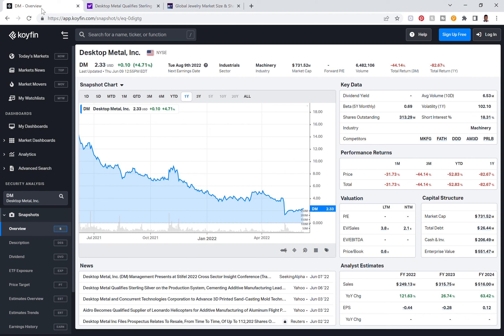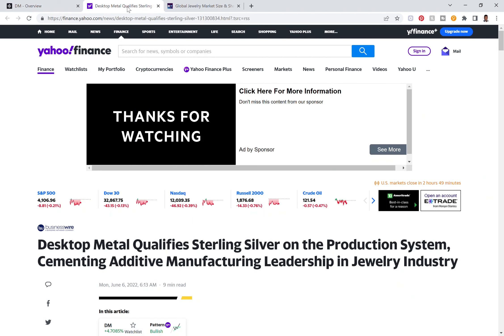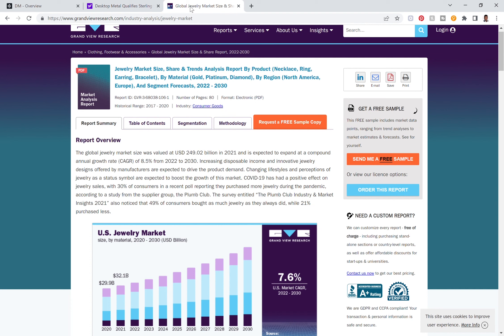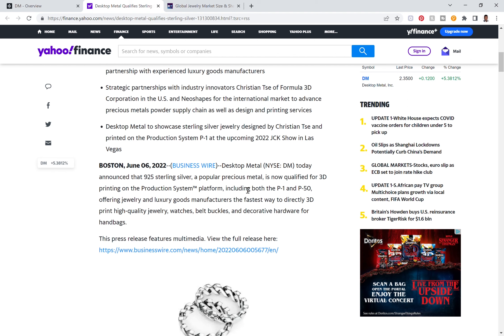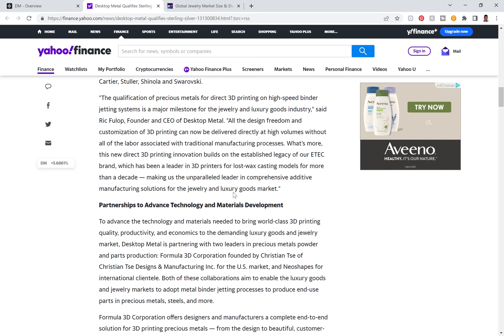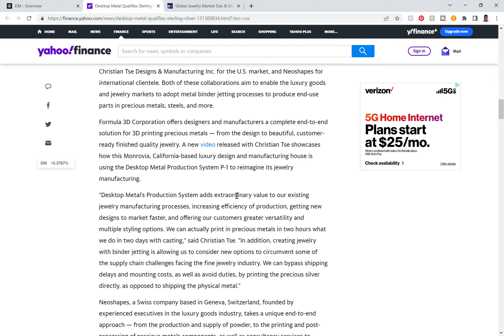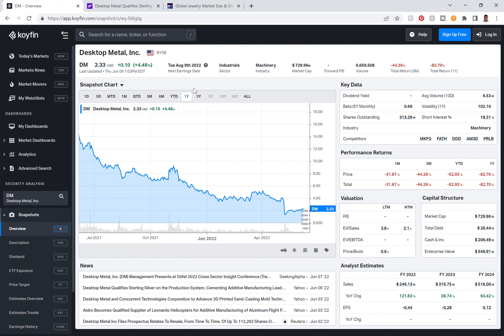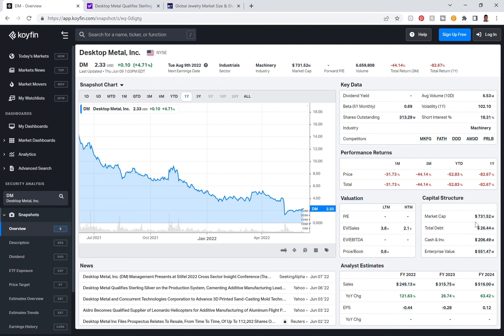Desktop Metal Stock: 3D Printed Jewelry | 100x Opportunity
In today's video we take a look at Desktop Metal updates. Desktop Metal Qualifies Sterling Silver on the Production System, Cementing Additive Manufacturing Leadership in Jewelry Industry!

Some of the links on this webpage are affiliate links, meaning, at no additional cost to you, We may earn a commission if you click through and make a purchase and/or subscribe.